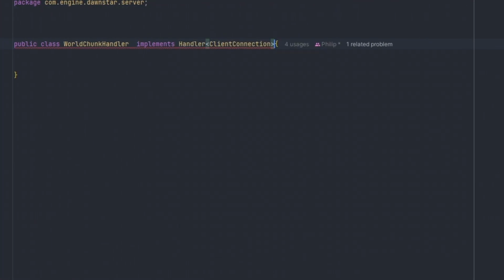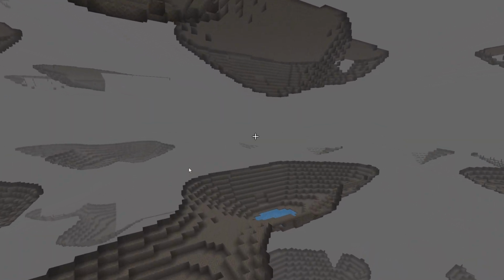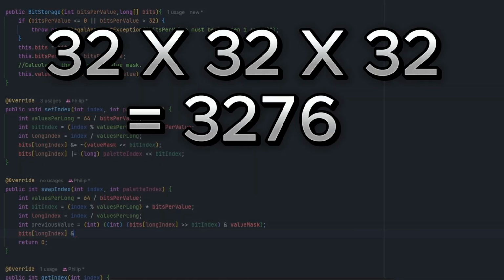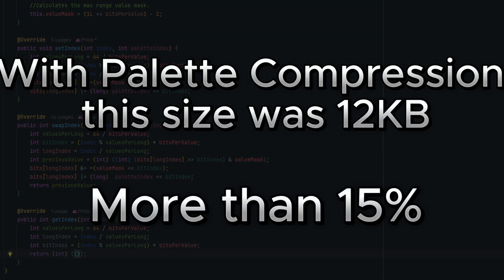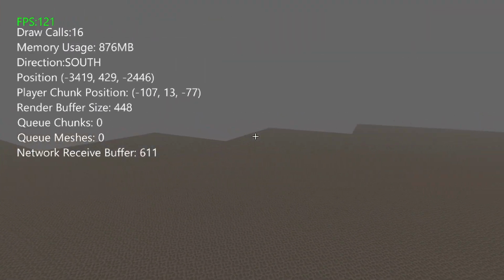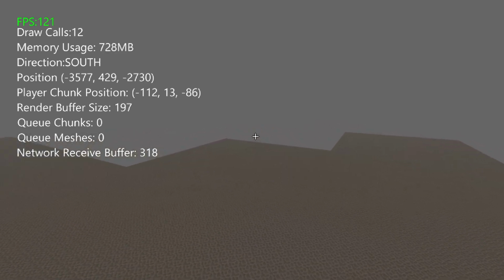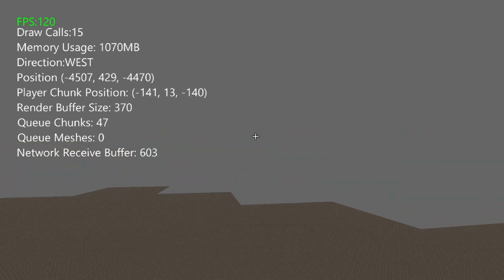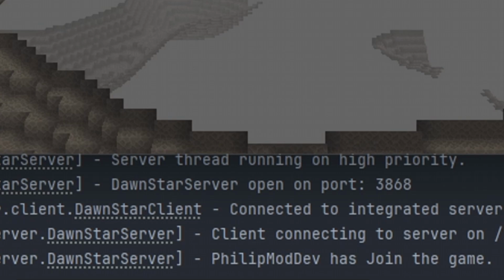Voxel Engine Development (Making Progress)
I've been working on my voxel engine and voxel game optimizations with some voxel game meshing and palette compression. I also have implemented some features of voxel multiplayer for my voxel sandbox game.

0:00 Introduction
0:10 Features Added
0:31 Palette Compression
0:54 World Generation
1:24 Multiplayer
2:08 Water
2:20 Outro